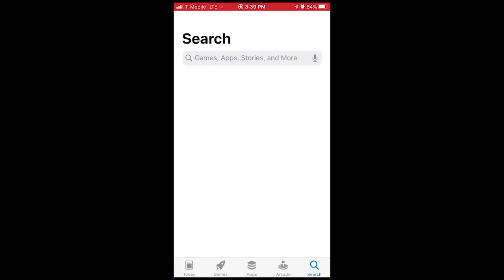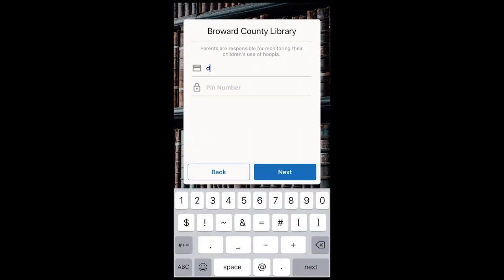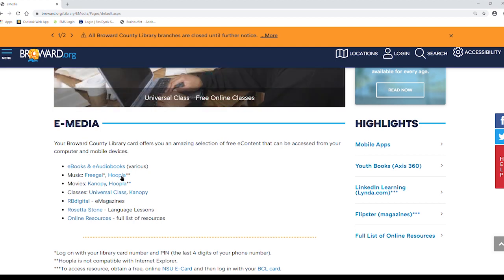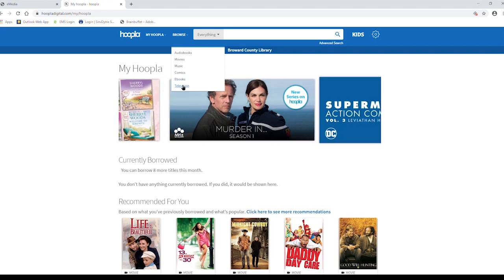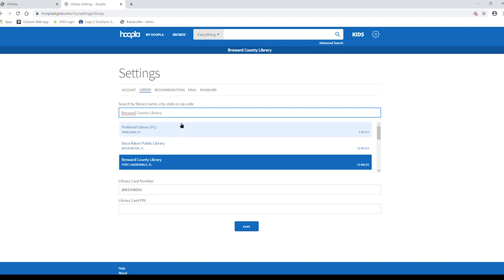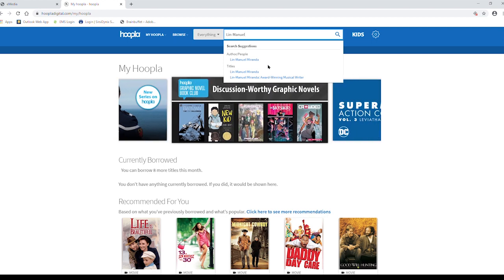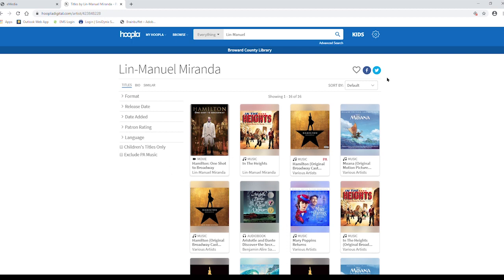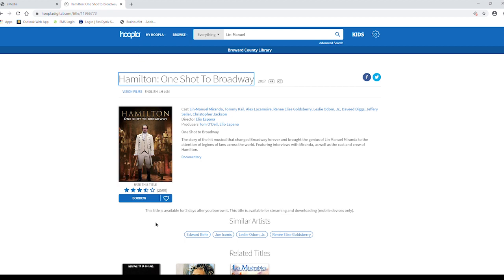BCL Online Tutorial: Hoopla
Librarian Sylvia shows you how to navigate through the installation of the Hoopla application on your portable device. This free media streaming platform offered by Broward County Library allows you access e-books, audio books, movies, music and TV shows.